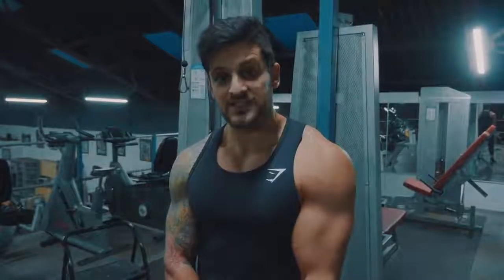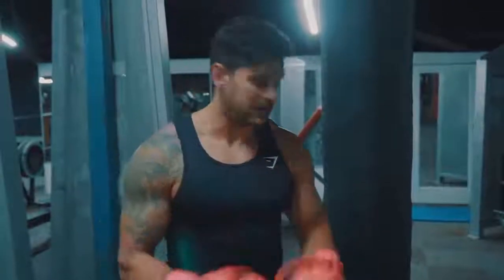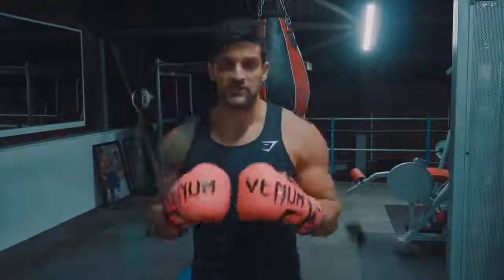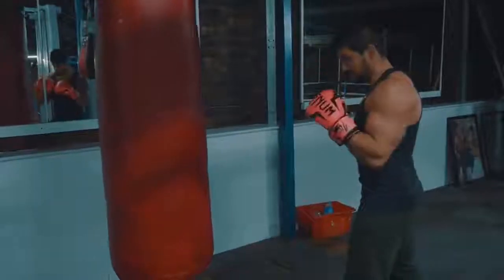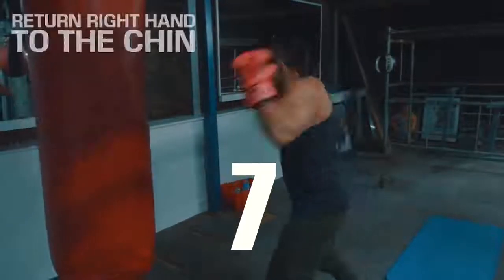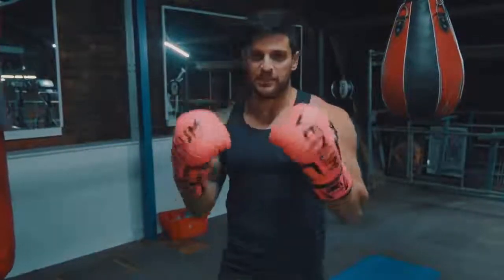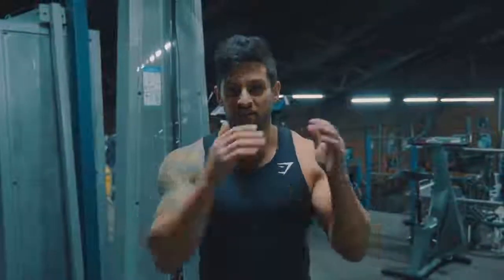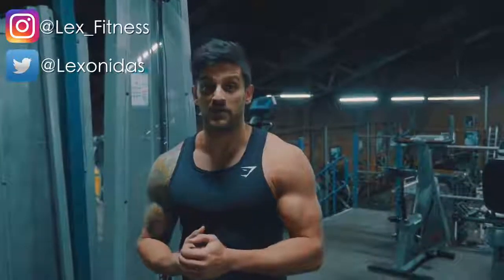No Way 330 Punches Can Make You Look Like This!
330 Punches To Build The Muscle You Want!